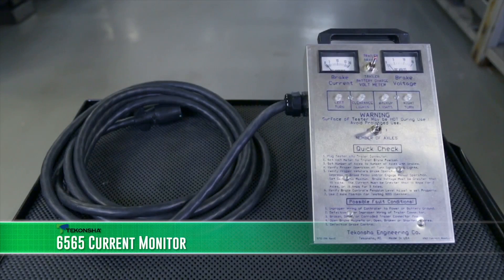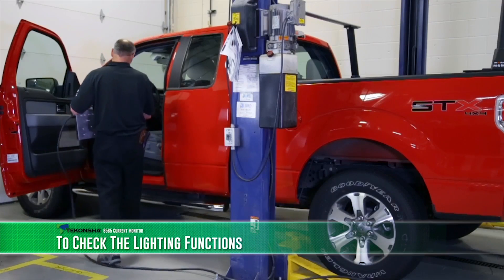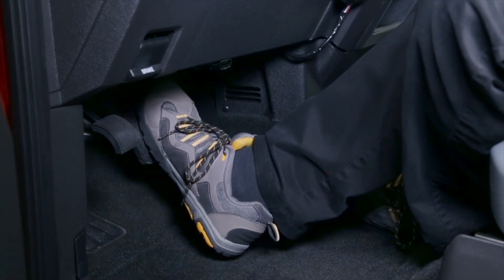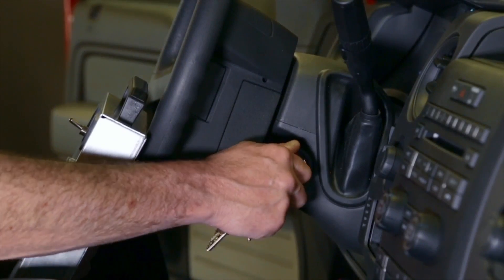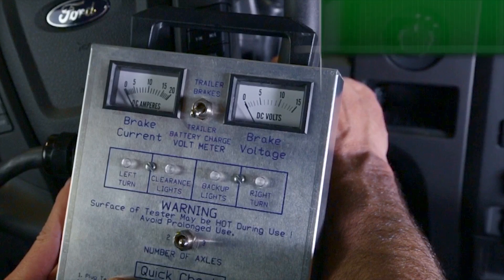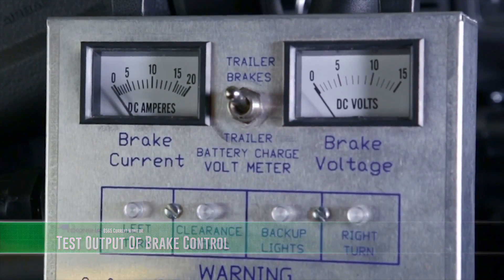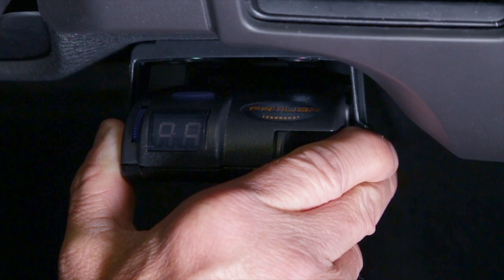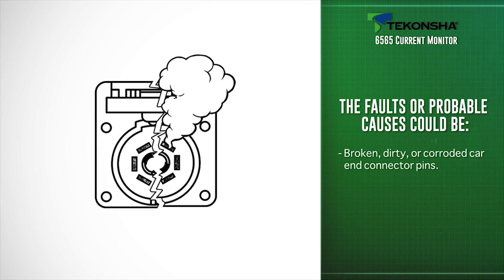How to Properly use the Tekonsha® 6565 Current Monitor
How to test if your tow vehicle's brake control wiring system is working correctly using the Tekonsha® 6565 Current Monitor.

6565

Tekonsha® Life’s a Journey, Stop Often